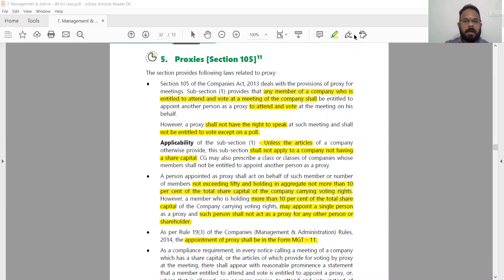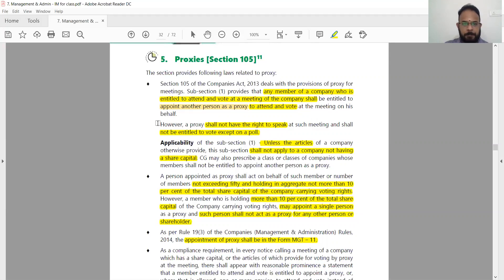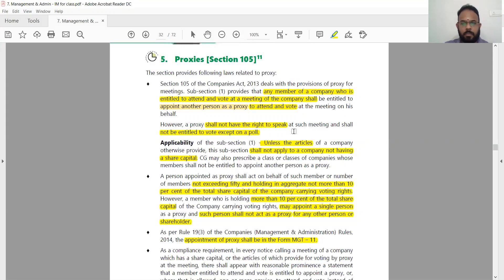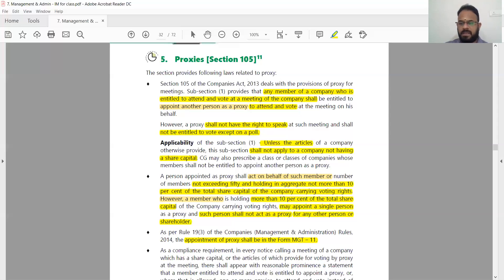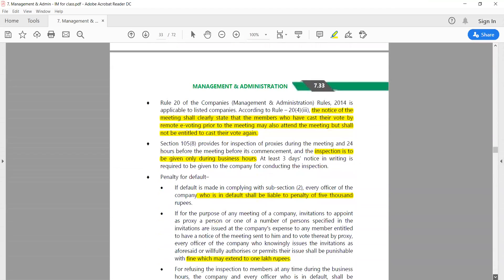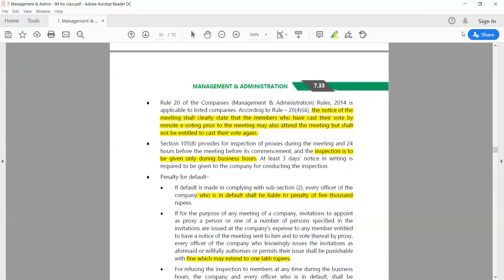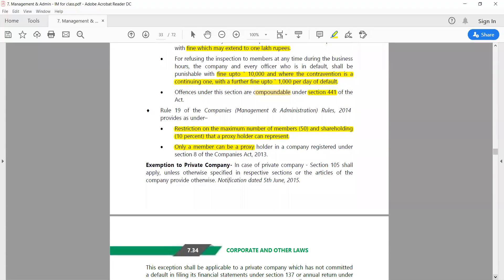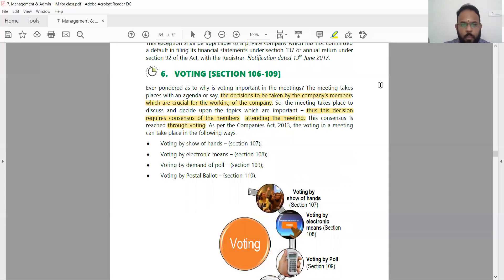M&A During the meetings | Inter Law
CS Bharath Kumar R
Premier Academy